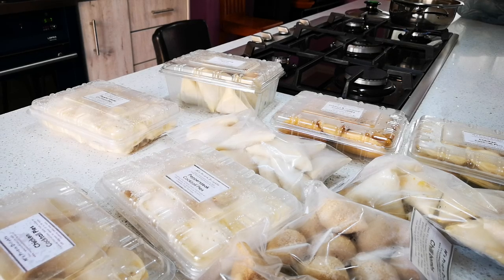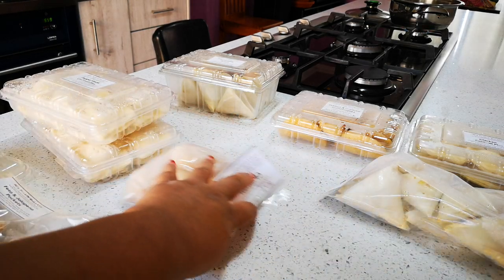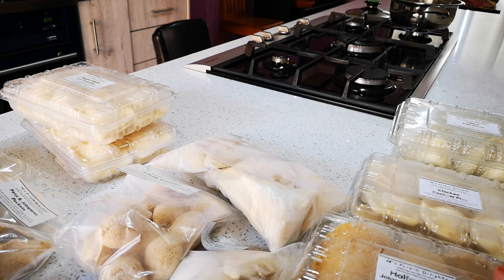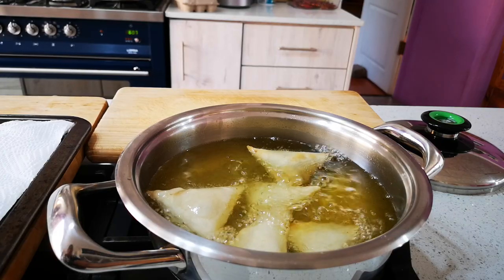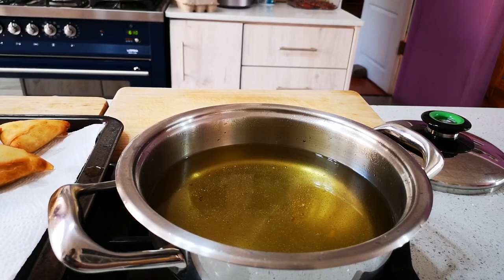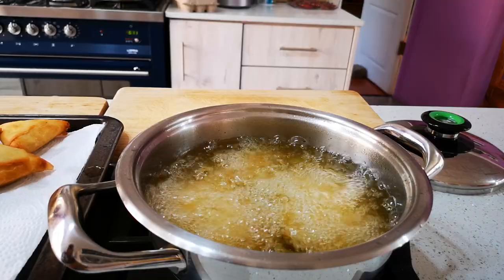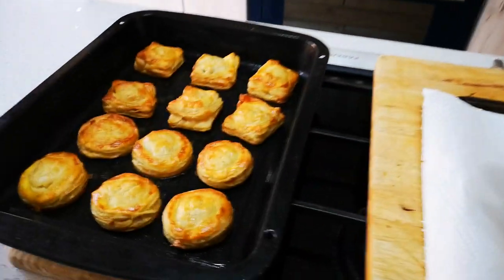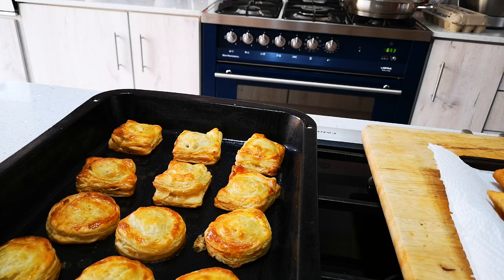My better half helping me in the kitchen, M's Frozen Delights Savouries. Yummy in my Tummy.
Savouries is a must in any freezer. It's quick to bake or fry when your get visitors and a must on the table for Ramadan.

All savouries in this video is available frozen from M's Frozen Delights. CAPE TOWN BASED only.